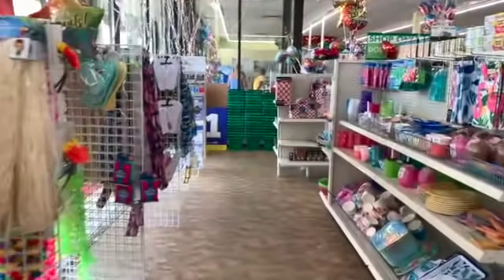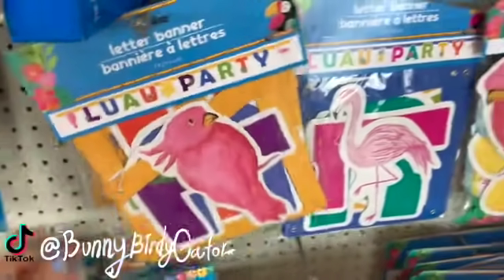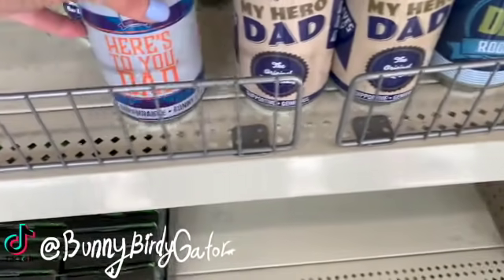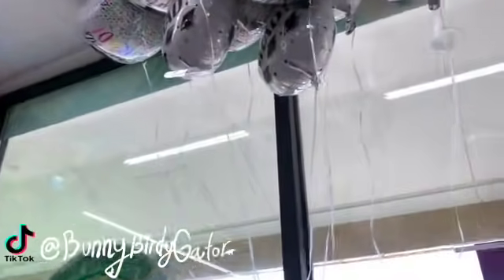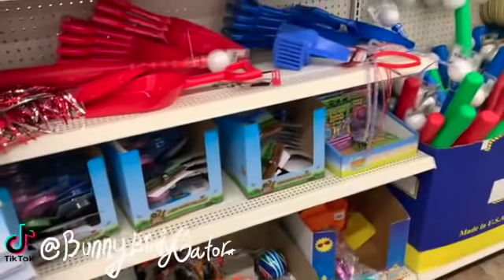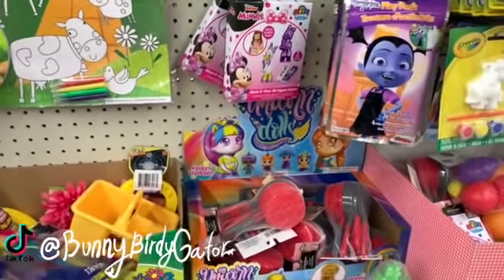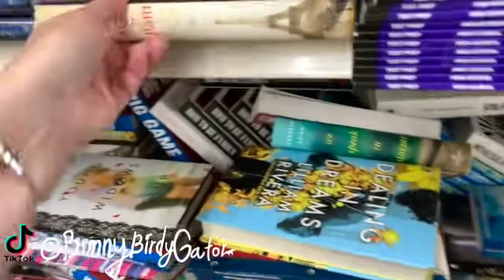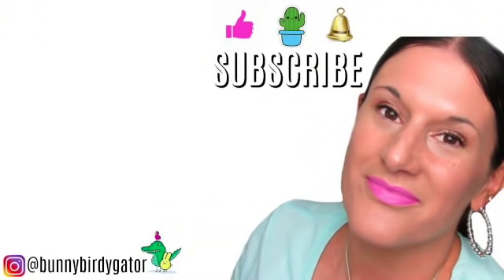DOLLAR TREE SHOPPING!!! *THESE COST $5 AT FIVE BELOW* NEW FINDS + SO MANY NAME BRANDS!!!